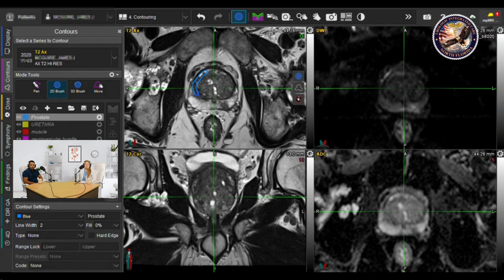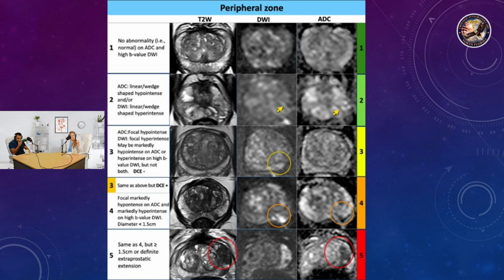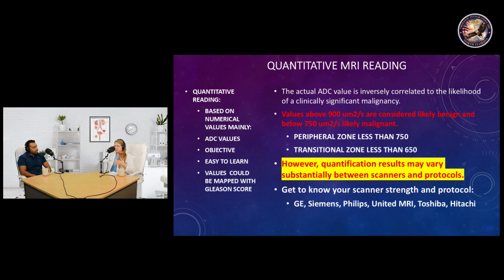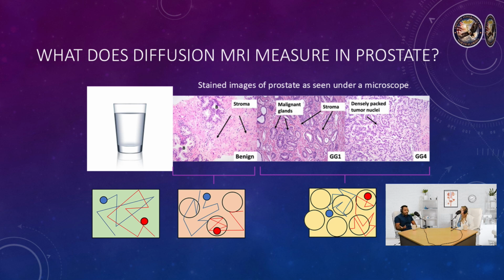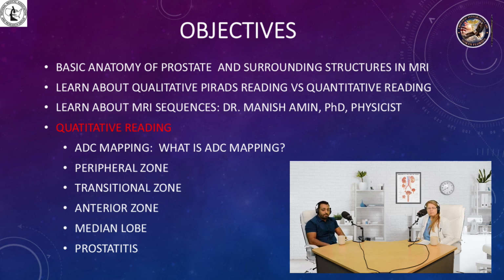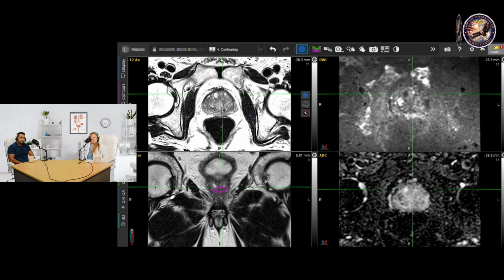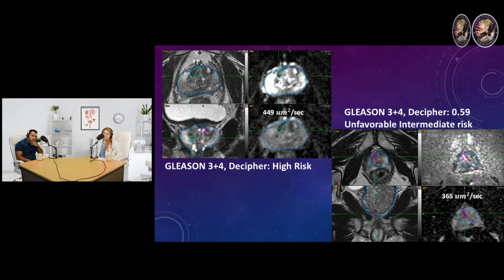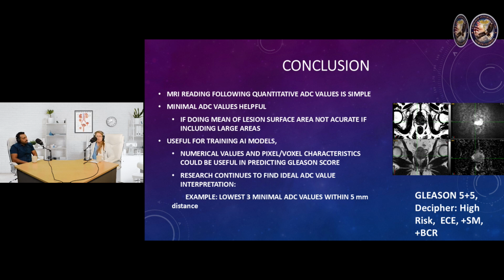Victoria Bird, MD: PROSTATE MRI: QUANTITATIVE READING FOR ABLATIVE TECHNOLOGIES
🎥 In this episode, Dr. Bird—Florida’s leader in AI Urologic Medicine—breaks down the latest advancements in technology that are transforming prostate cancer treatment.

From precision imaging and robotic surgery to AI-assisted diagnostics, Dr. Bird explains how these innovations are improving patient outcomes, reducing recovery times, and offering new hope to those battling prostate cancer.

In this video, we outline the techniques of how to read MRI of the prostate using ADC values. The first 30 minutes describe the physics and technology and the last 30 minutes is dedicated to clinical applications.

Whether you’re a patient, caregiver, or just curious about the future of medical technology, this video offers valuable insights into how modern tools are making a real difference.

🔬 Don’t miss this powerful update on the cutting edge of urologic care.